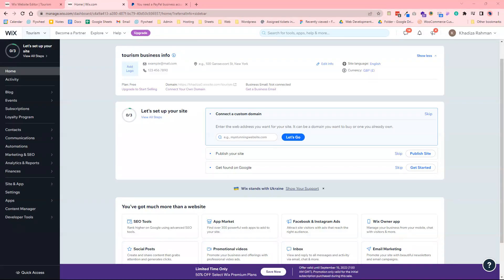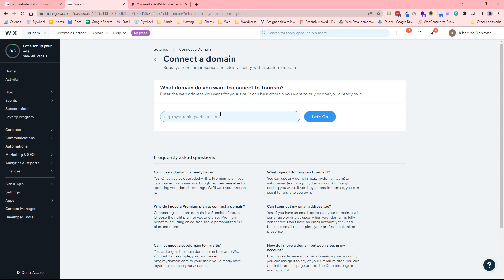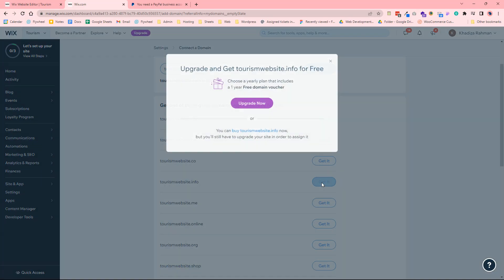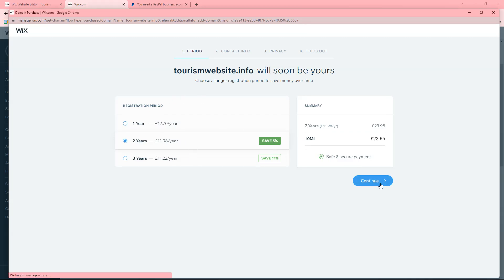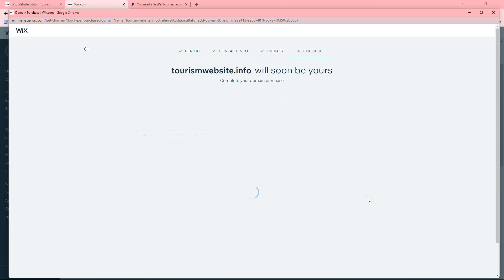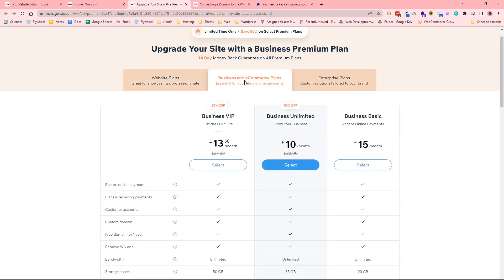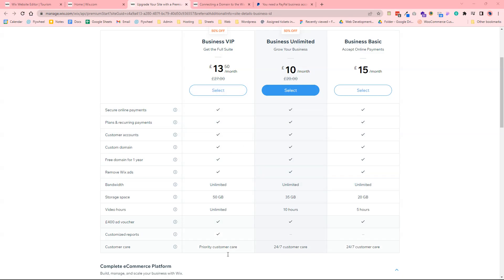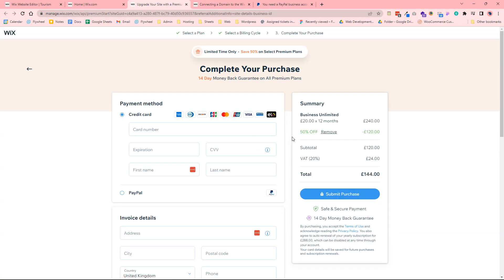Publish Your Events On Your Website | Wix Events | Wix Tutorial | Wix for Business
In this video, we share with you a step-by-step tutorial on how to publish your events on your Wix website for your business.

00:00 - Introduction
00:33 - Connecting Your Own Domain
01:46 - Purchasing Your Domain
03:15 - Selecting Your Wix Hosting Plan